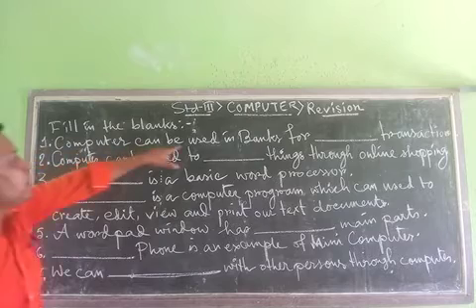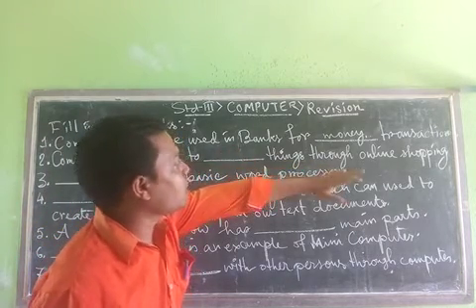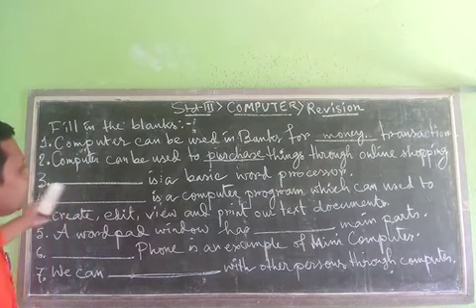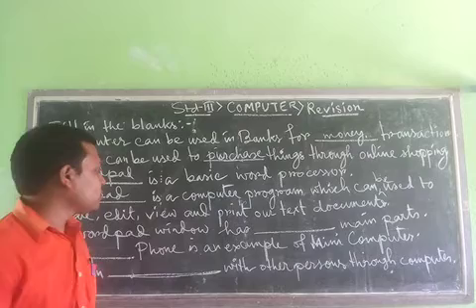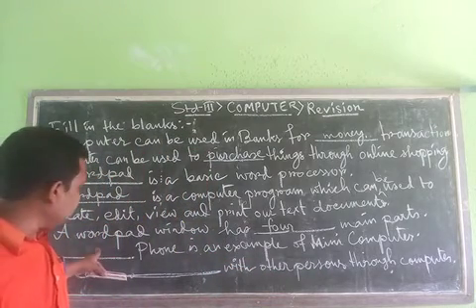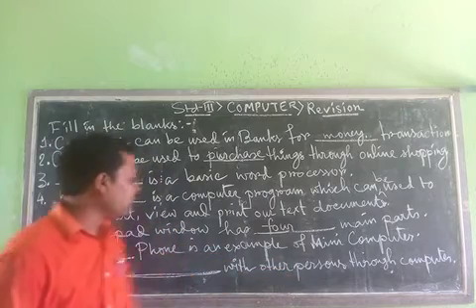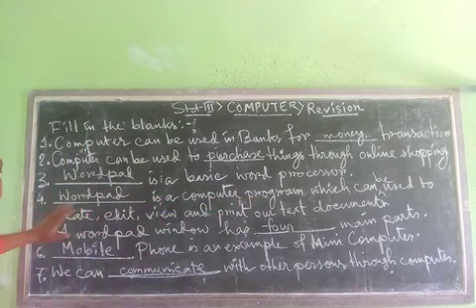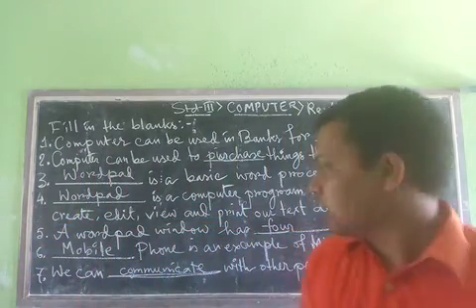STD - III ( SUB - COMPUTER )